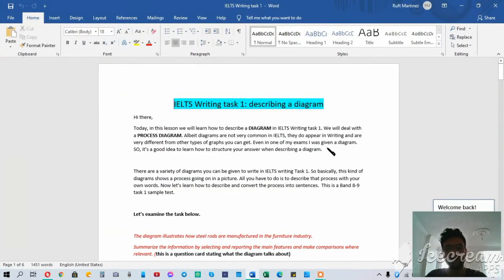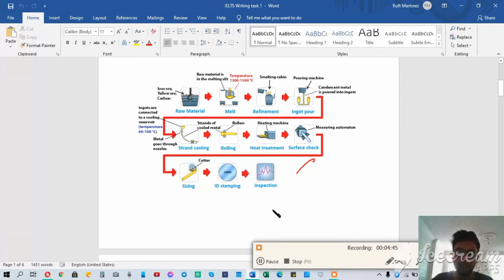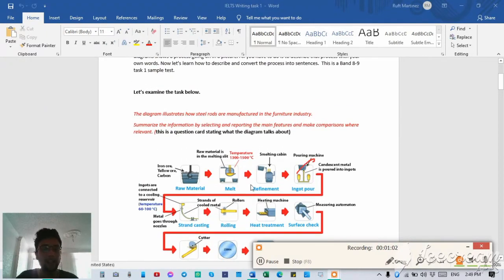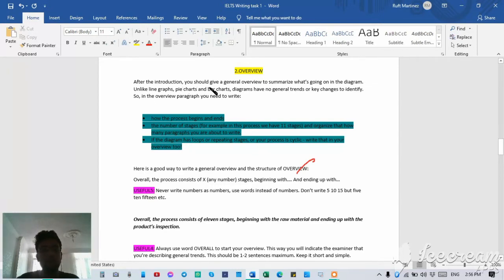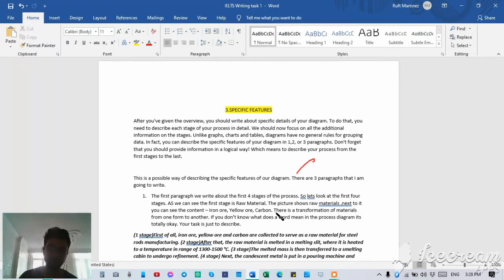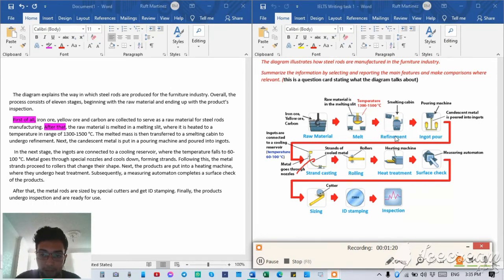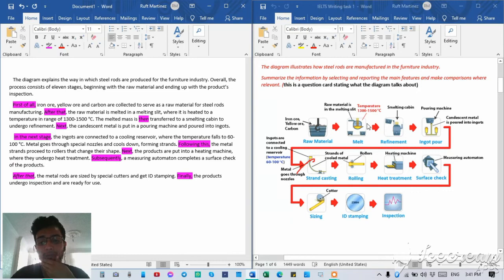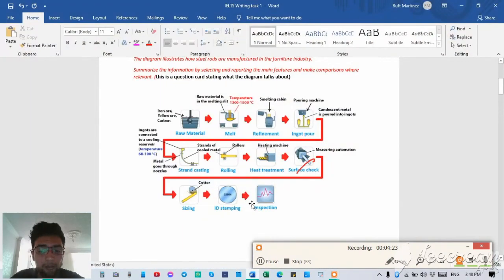İLELTS Writing Task 1, Diagram Necə Təsvir Olunmalıdır? (izahlı şəkildə)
Bildiyiniz kimi IELTS-də ən mühüm bölmələrdən biri Writing - Yazı bölməsidir. Hansıki İELTS hazırlaşan əksər tələbələr yazmaqda çətinlik çəkirlər. Bu videoda sizə özüm hazırladığım bəzi mühüm tipləri sizinlə paylaşmışam. Task 1 də ən maraqlı və asan suallardan biri DİAGRAM təsviridir. Bu video misallar üzərində izahı görərək daha ətraflı başa düşəcəksiniz.

🤗Mən Rüfət Məmmədov. Ingilis dilində səlis danışmaq çoxlarının gələcək planlarının qarşısına çıxan böyük bir problemdir. Ancaq narahat olmayın. Bu kanalda siz bu dili ana diliniz kimi danışmaq üçün sizə mane olan əksər problemlərin həllini tapa, eləcədə İELTS və ya TOEFL imtahanlarında yuxarı nəticələr göstərmək üçün heç bir yerdə görmədiyiniz "cool" strategiyalar ilə tanış olacaqsınız.

🌐Websaytımıza daxil olun və orada paylaşdığım materiallardan yararlanın. Eləcədə hər ay iki dəfə canlı təşkil edəcəyim "Crash Course" lara qoşulmaq üçün xəbərdar olun!

🚀Həmçinin bu kanalda💡“Personal Productivity” başlıqlı ÖZÜNÜ İNKİŞAF və MƏHSULDARLIQ ilə bağlı həm öz təcrübələrimi həmdə ingiliscə oxuduğum məmbələri analiz edərək sizin ilə bölüşəcəm ki, düşüncə tərzinizi zənginləşdirməkdə kömək olsun.